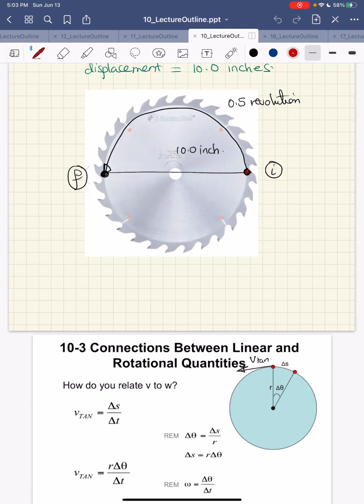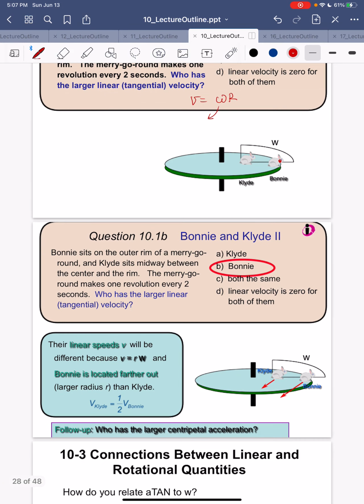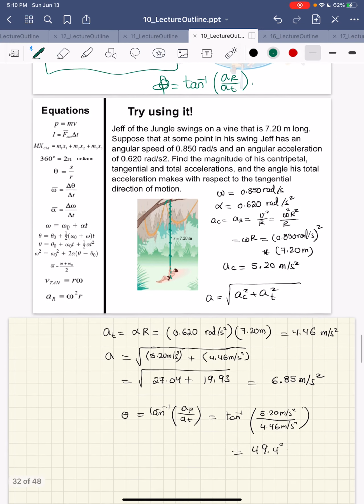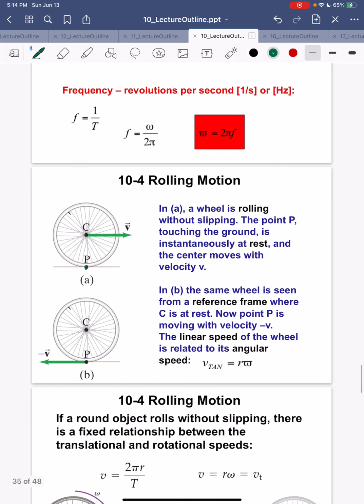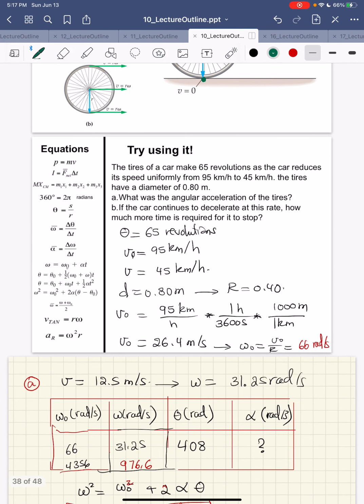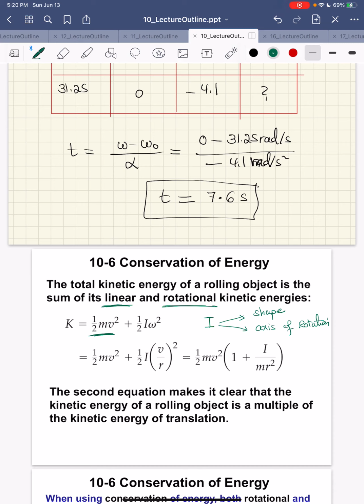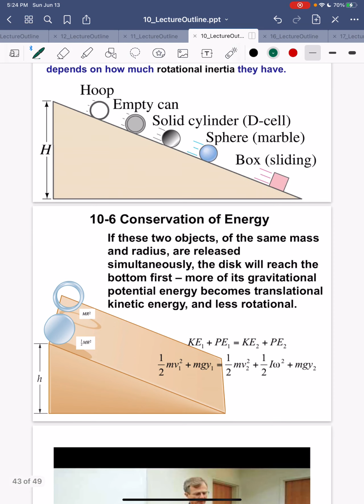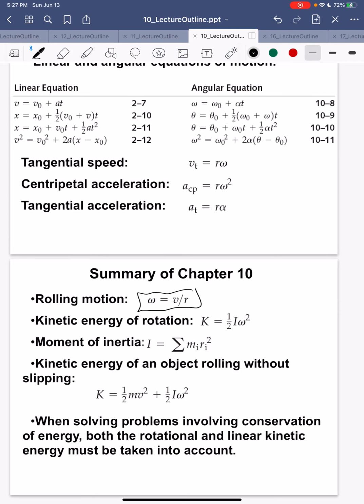Ch 10B Rotational Kinematics Energy